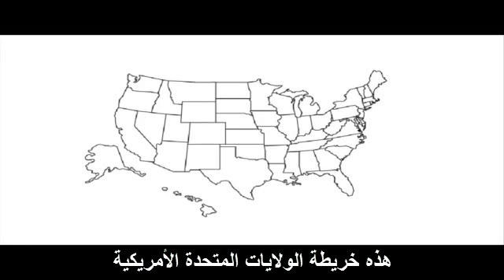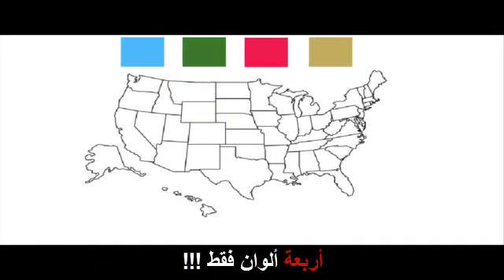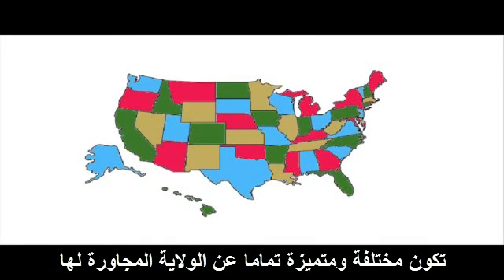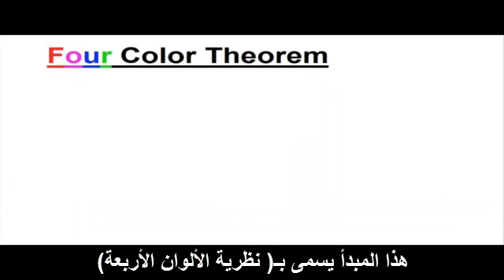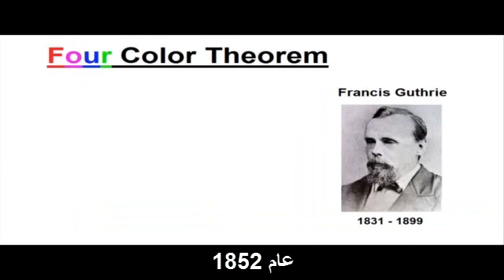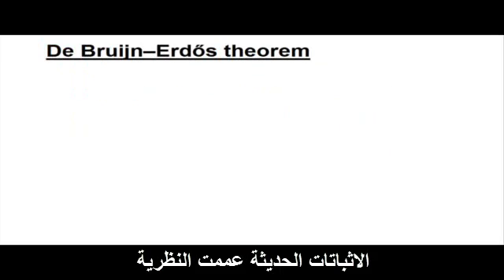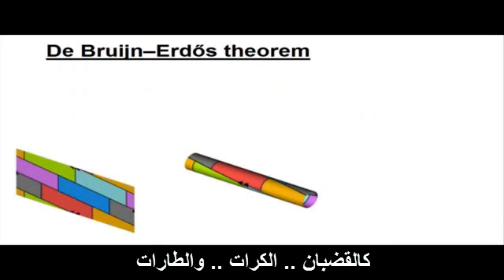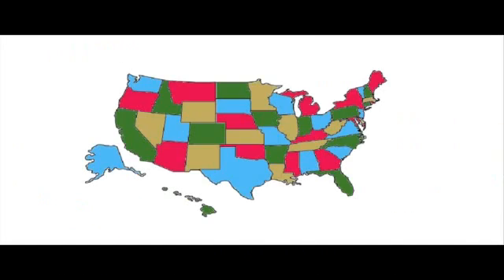Four colours, Any map! - أربعة ألوان لأي خريطة !.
في رأيك .. كم لونا ستحتاج لتلوين خريطة سياسية ؟؟؟
شاهد وستعرف ..
الترجمة: مادة تدريب ميداني - 1435
جامعة الملك عبد العزيز- قسم الرياضيات - فرع السليمانية